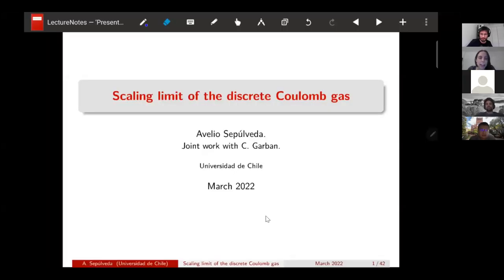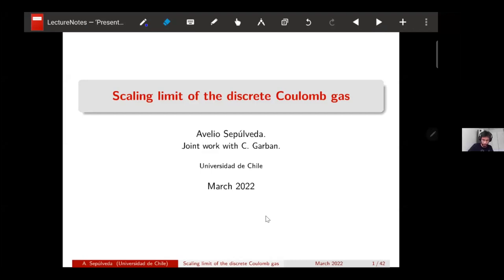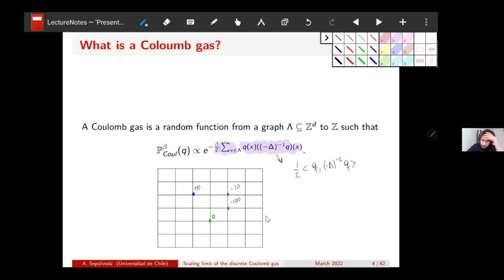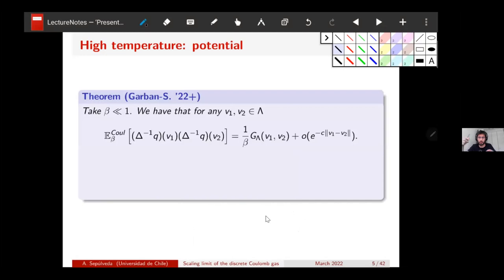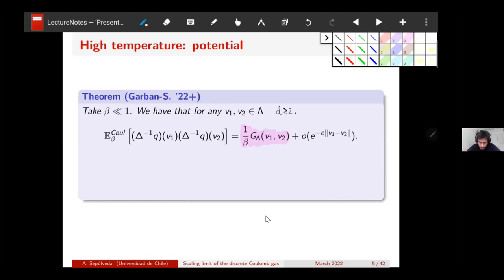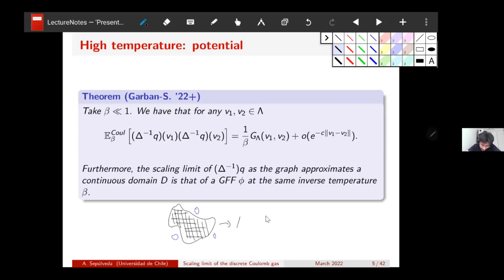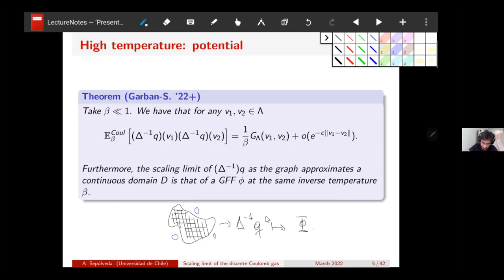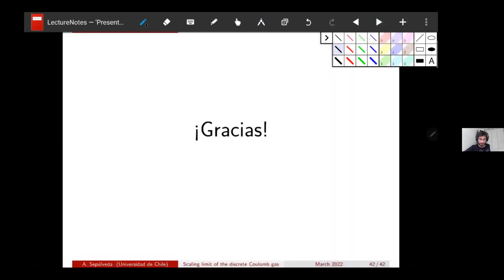Avelio Sepulveda: Scaling limit of the discrete Coulomb gas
Joint work with Christophe Garban. The discrete Coulomb gas is a model where an integer amount of charged particles are put on the $d$-dimensional grid. In this talk, I will discuss some basic properties of the Coulomb gas, its connection with other statistical physics models and the scaling limit of the potential of the discrete Coulomb gas at high enough temperature.